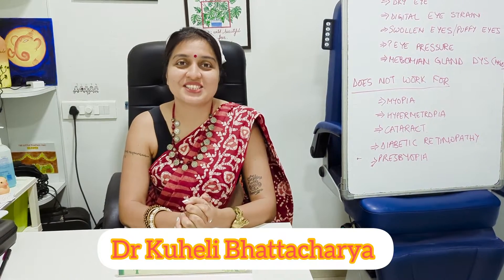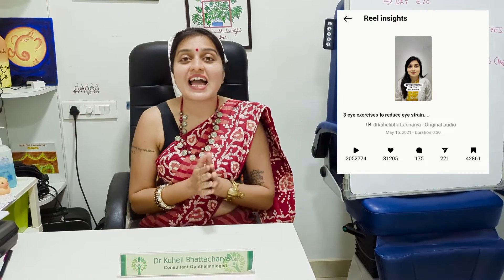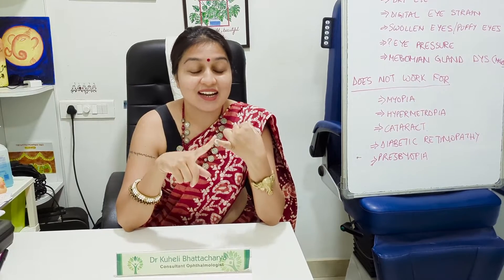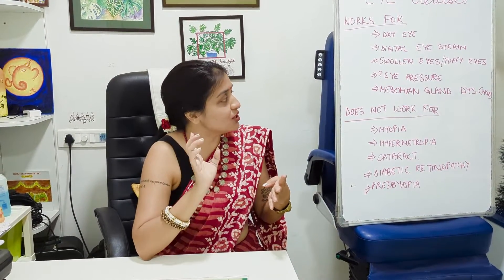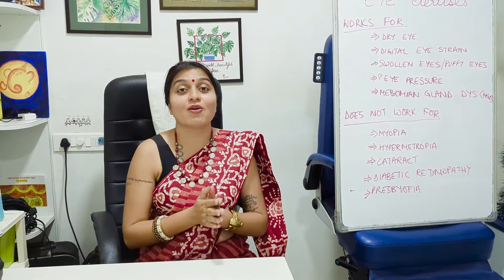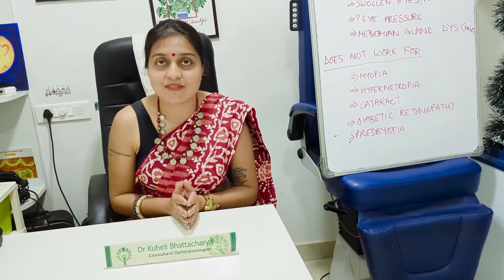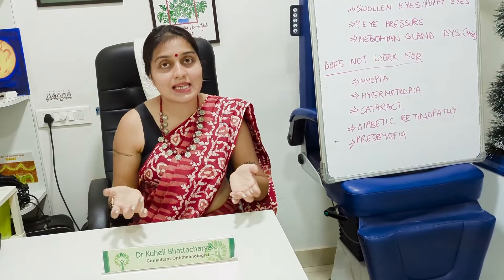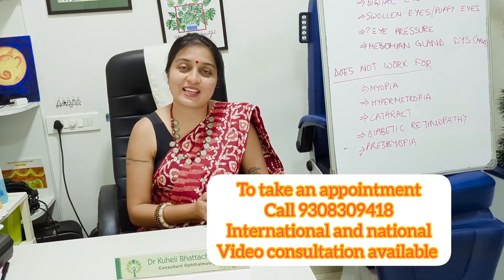5 Best Eye exercises for Dry eyes and Eye strain ( with scientific explanation)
Time stamps
0:44 benefits of eye exercises
1:17 Exercise 1
4:32 exercise 2
7:56 exercise 3
12:10 exercise 4
13:54 Exercise 5
16:40 revise all exercises